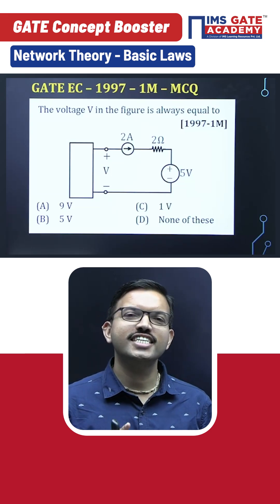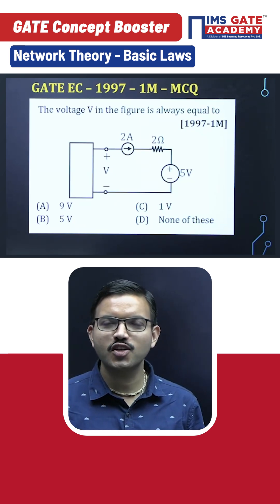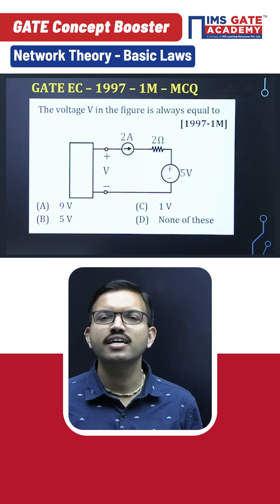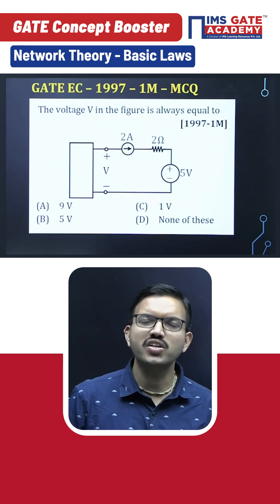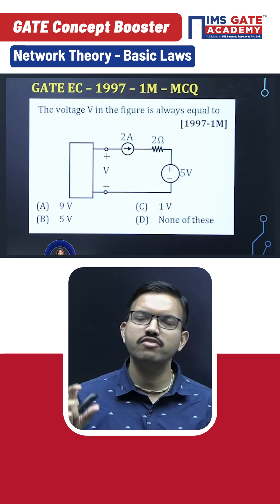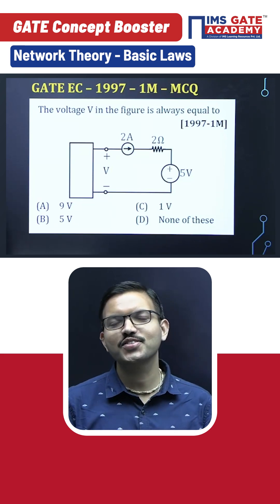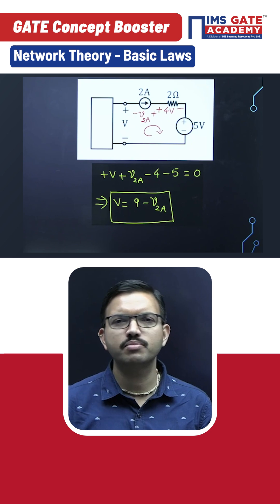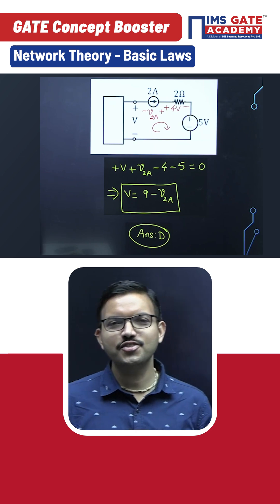Part 43 GATE 2026 Concept Booster